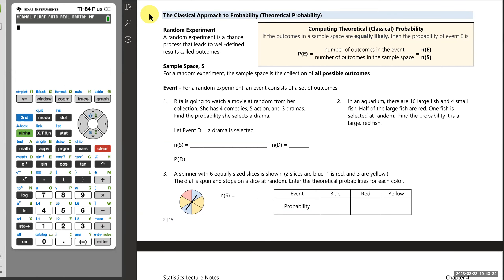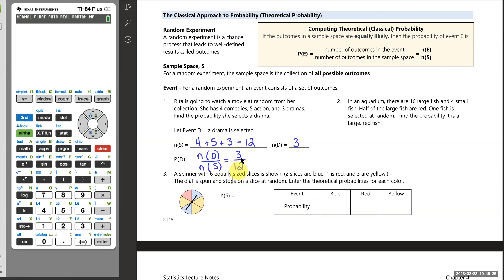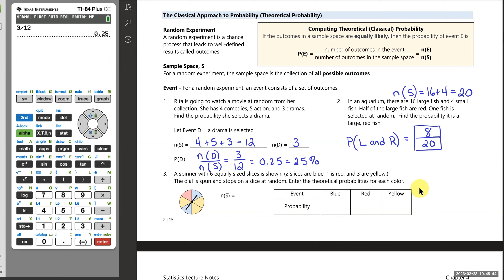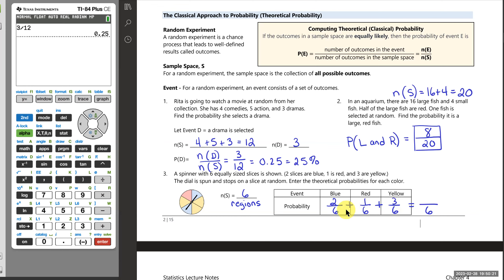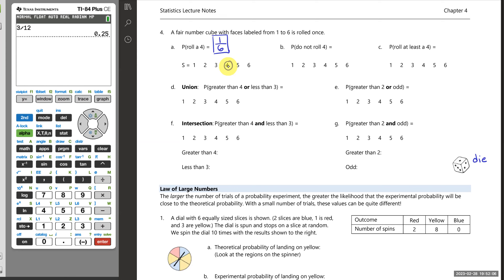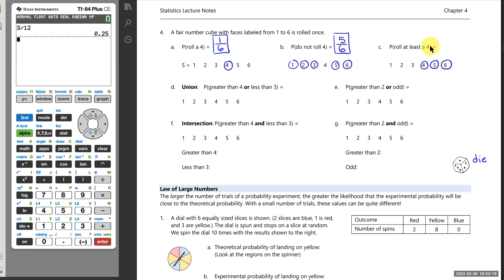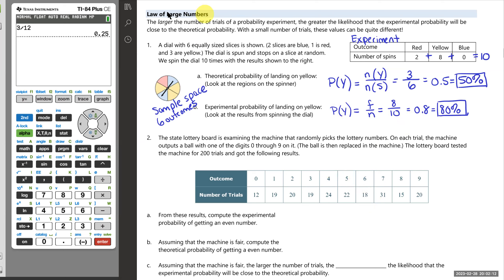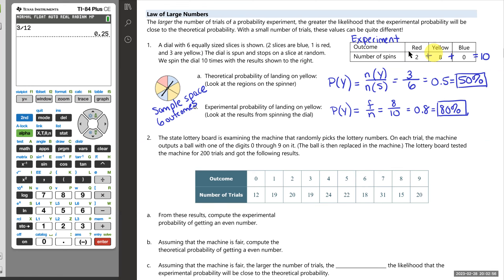Stat1, Spring 2023, Sect. 4.1 pp. 2-3